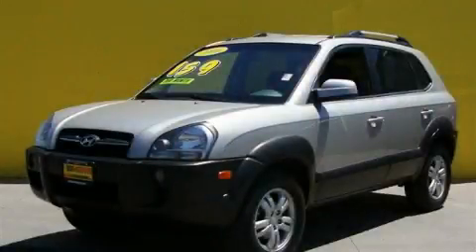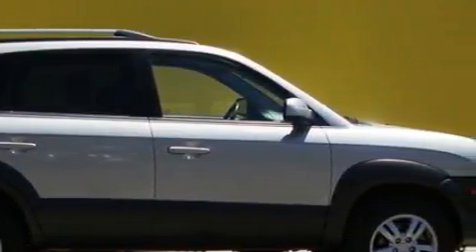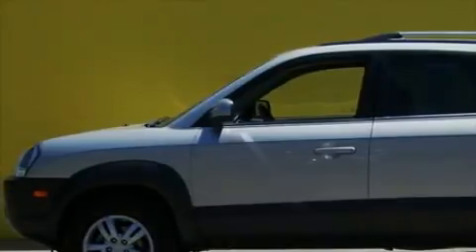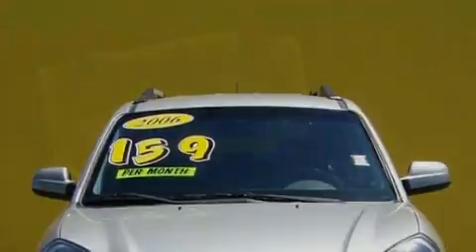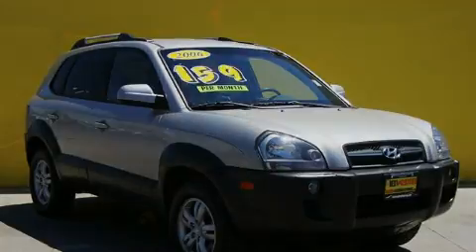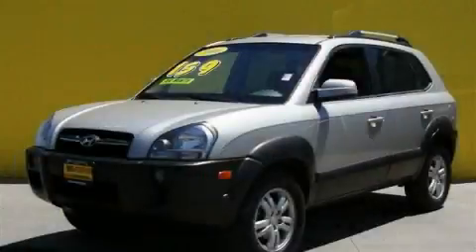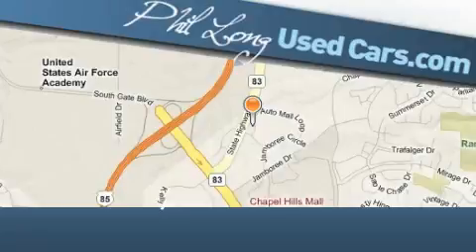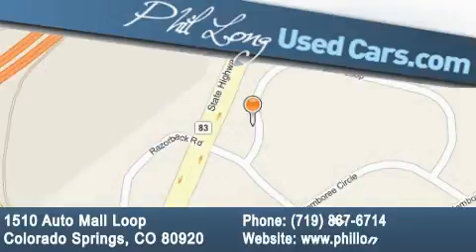Used 2006 Hyundai Tucson Denver CO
Year: 2006
 Make: Hyundai
 Model: Tucson
 Engine: 2.7L DOHC MPI 24-valve V6 engine
 Trans.: Automatic

 Pre-Owned 2006 Hyundai Tucson Colorado Springs CO